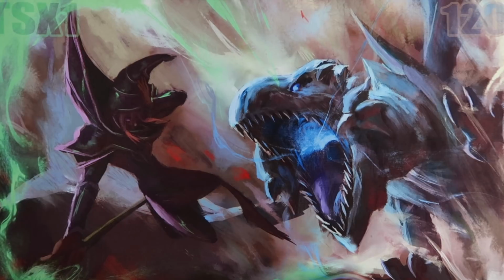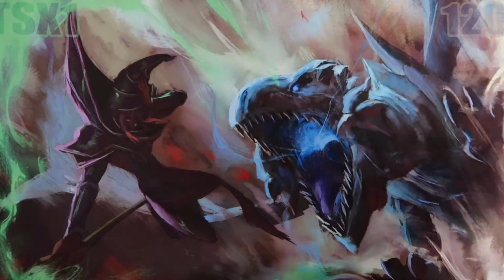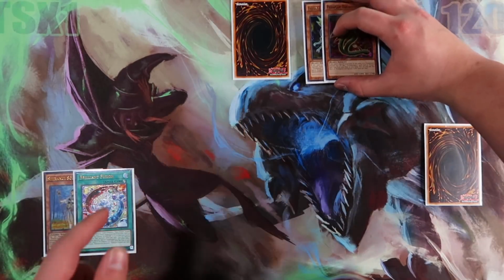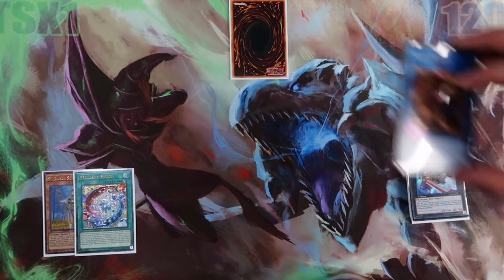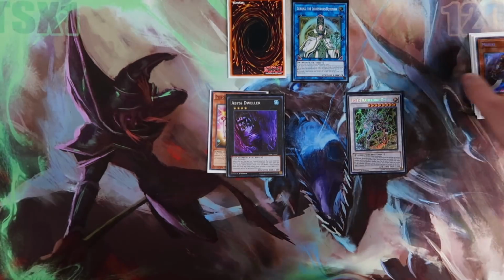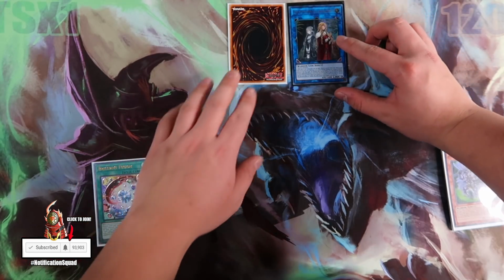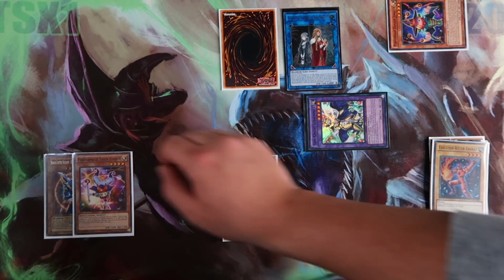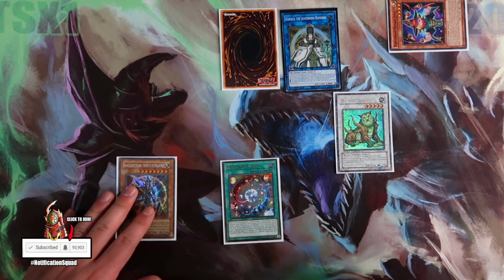Yu-Gi-Oh! INSANE! 1 CARD NATURIA BEAST + FAIRY TAIL SNOW COMBO! (60 CARD DECK COMBO TUTORIAL 2018)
► Purchase Your TEAMSAMURAIX1 MERCH (Playmats, field centers, sleeves etc) Get your 120K Blue Eyes VS Dark Magician playmat today!

►YGOPro/DN:
User: TeamSamuraiX1